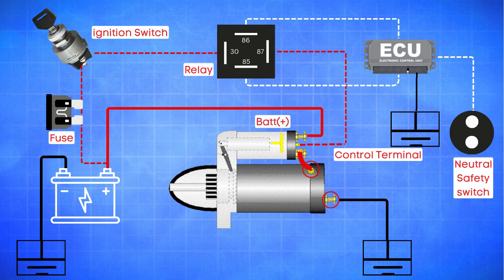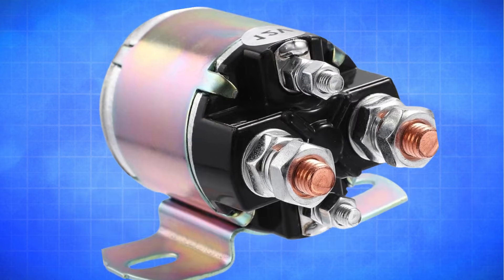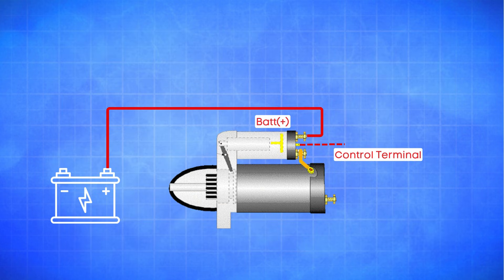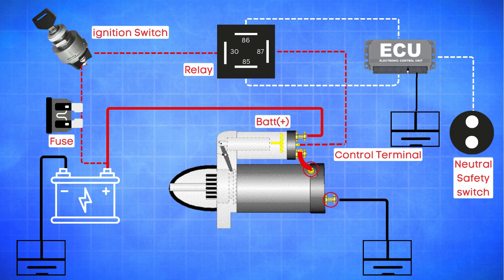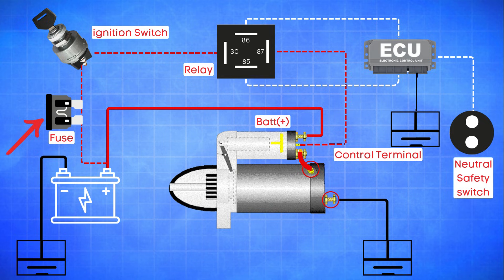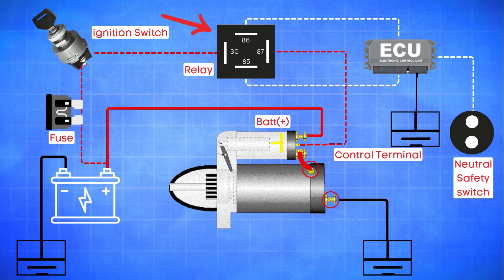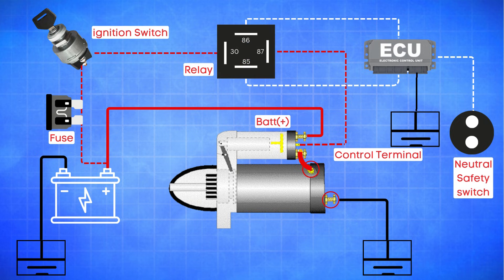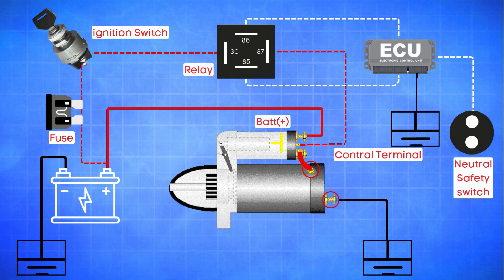Starter Wiring Explained | Car Fix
Understanding the wiring and components of your car’s starting system can save you time and money on repairs.

🚗 In this video, we’ll break down the starter wiring system and explain how its essential components work together to get your engine running.

🔍 What You’ll Learn:
We’ll explore the functions and wiring connections of:
1️⃣ Starter Motor: The heart of the system that cranks your engine.
2️⃣ Starter Solenoid: Acts as a bridge, connecting the battery to the starter motor.
3️⃣ Starter Relay: Controls the high current flow to the starter motor with a small current signal.
4️⃣ Starter Fuse: Protects the system from electrical surges or short circuits.
5️⃣ Ignition Switch: Initiates the starting process when you turn the key or press the start button.
6️⃣ Neutral Safety Switch: Prevents the car from starting in gear for safety.